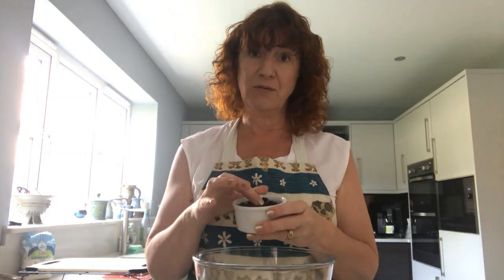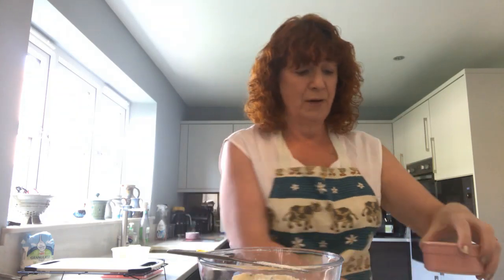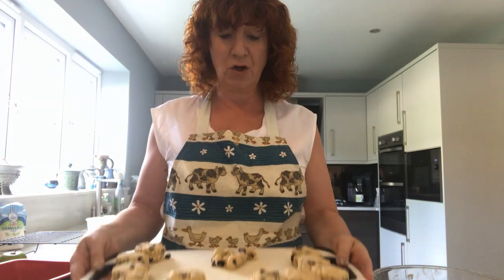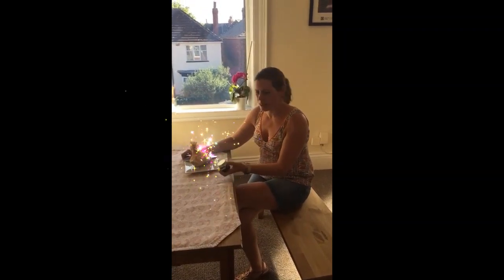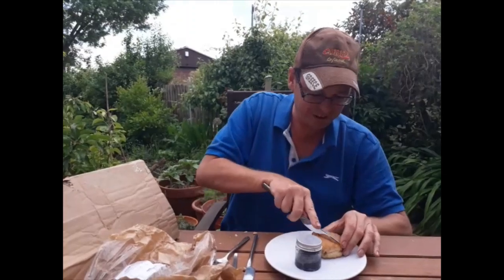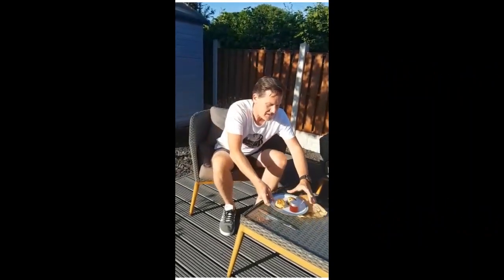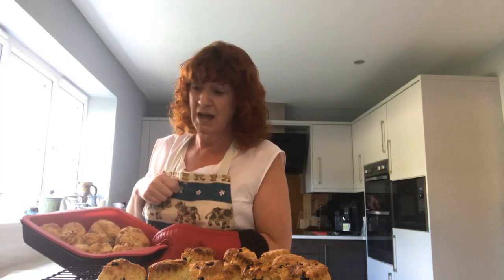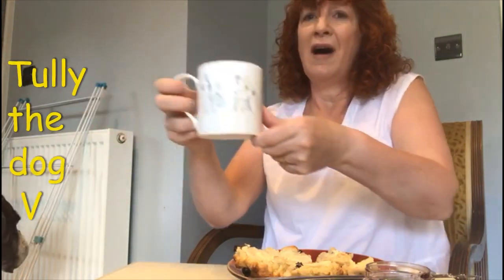Visit the Leadership team at home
Dinnington High School assembly video for 1 June 2020. Start of the second half of the summer term in lockdown.

What message of the leadership team got for everyone today?